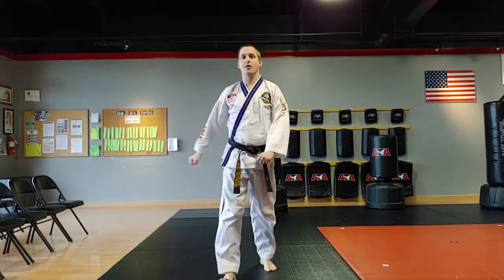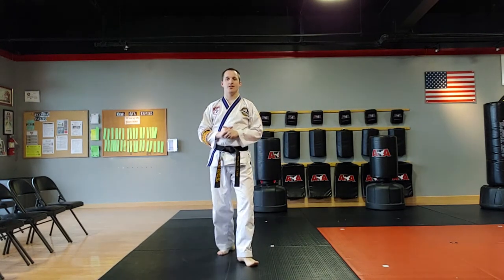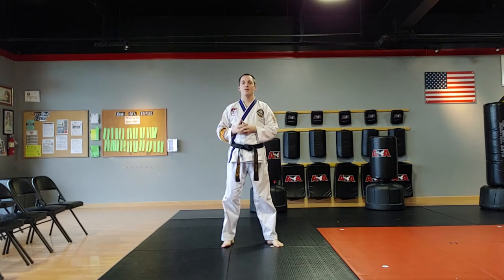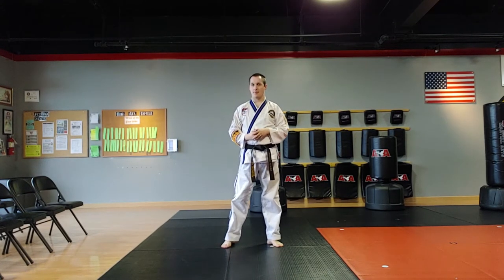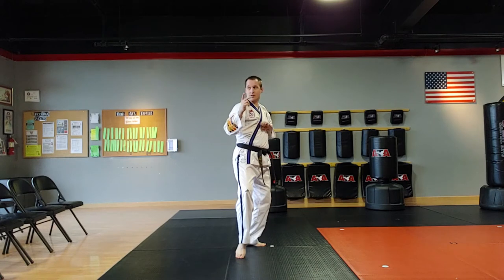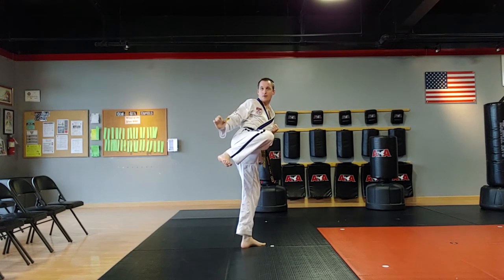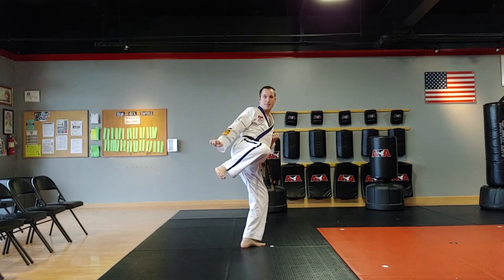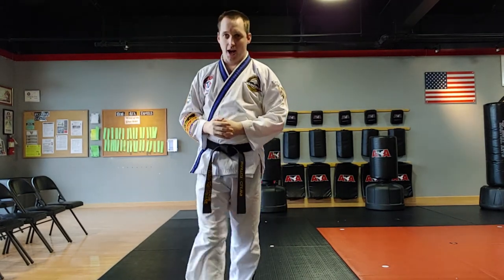Stance Breakdown - One Leg Stance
Here is a breakdown of the One Leg Stance, first found in 2nd Degree Black Belt form! (and then every form after)